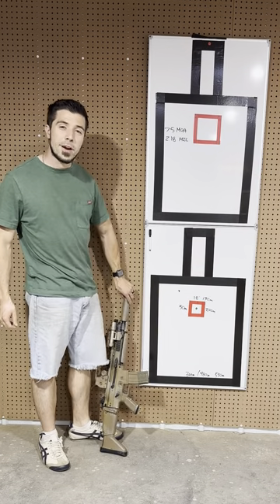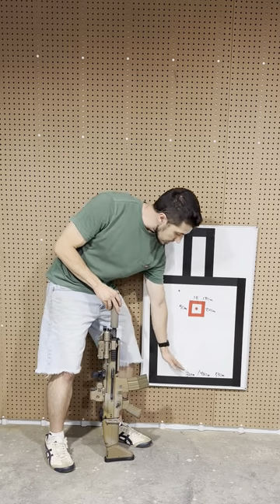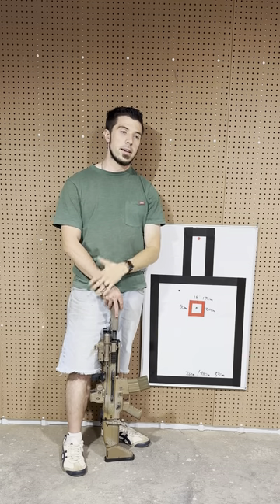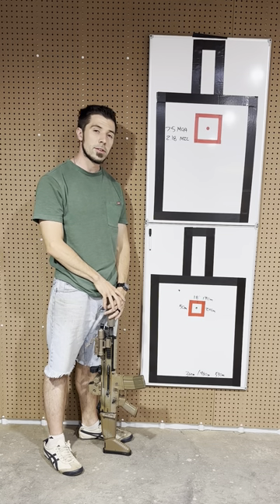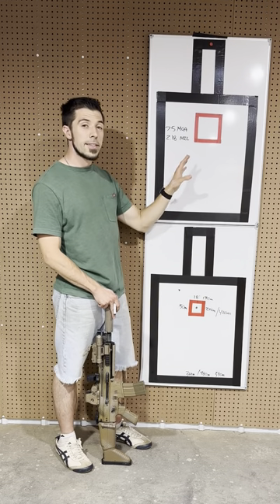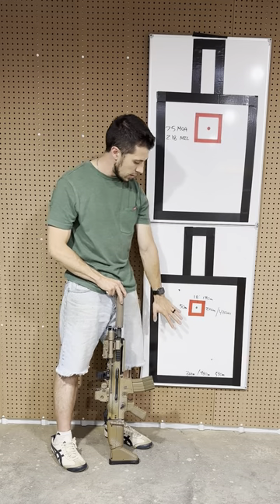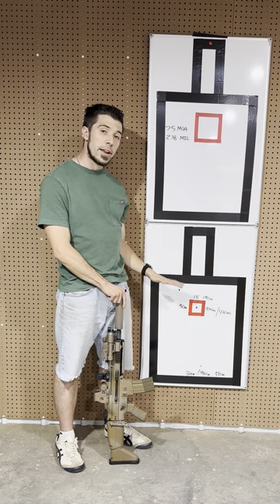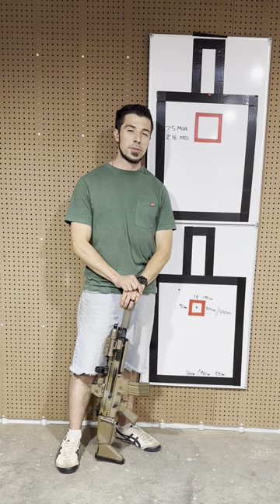How the Alpha works?